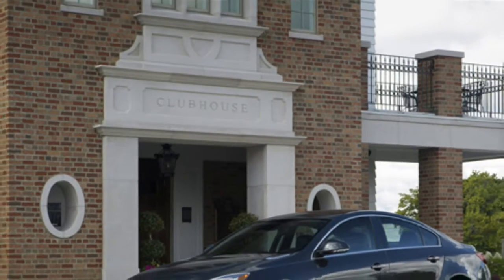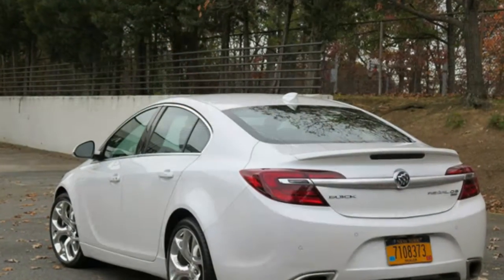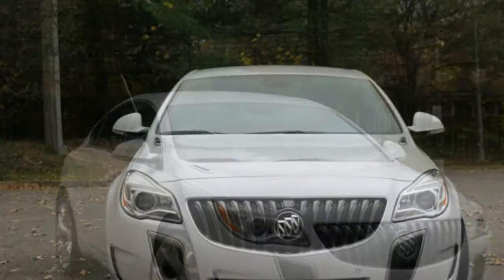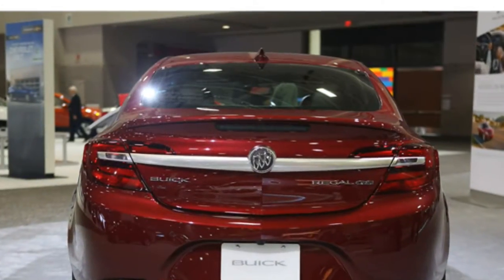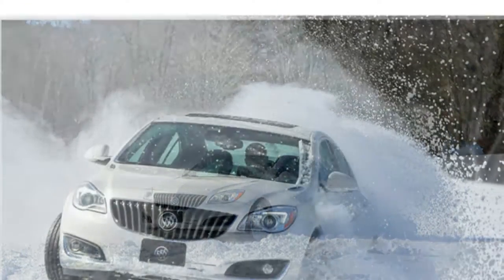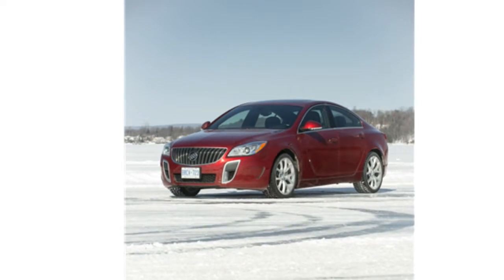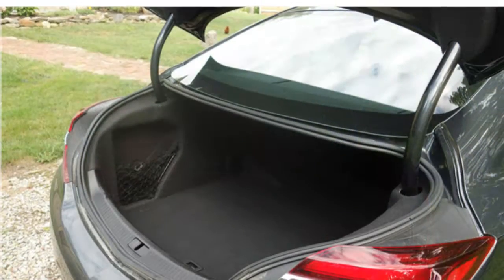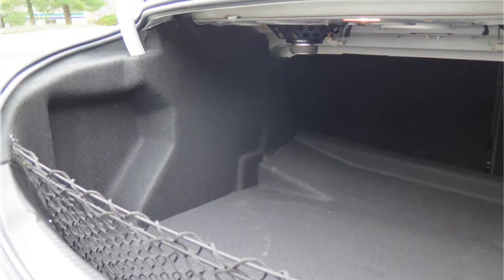Buick Regal 2017 Car Review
The Buick Regal can be an upscale mid-sized automobile that has been first created by Buick with the 1973 model year.

 North American production resulted in 2004 and began again next year. For the 2011 model year, Buick re-introduced the Regal for the North American market, positioned as a possible upscale sports sedan. Production and purchasers in China have continued since 1999.